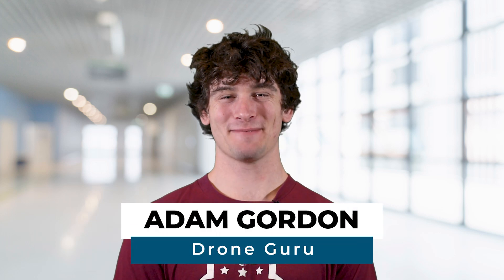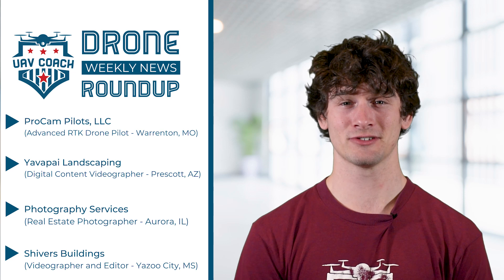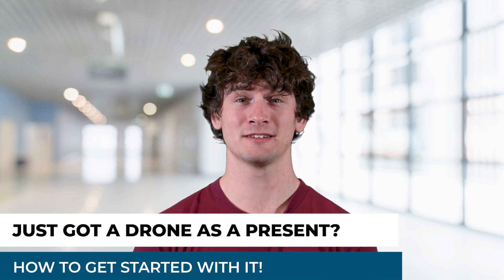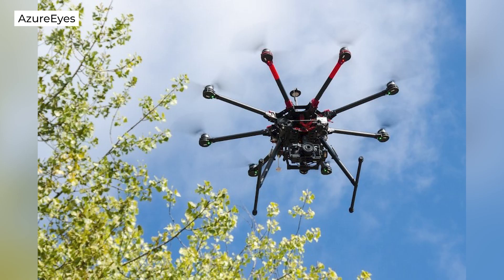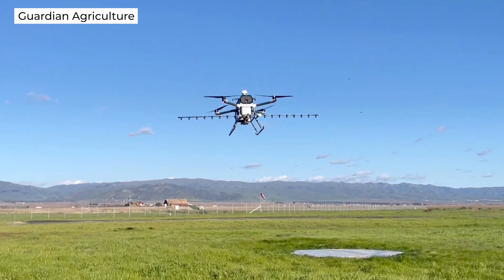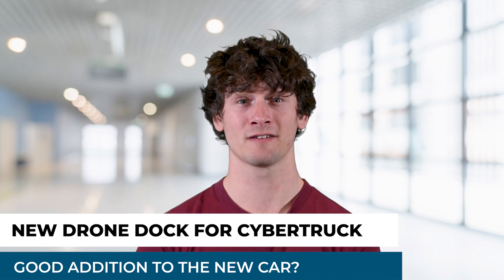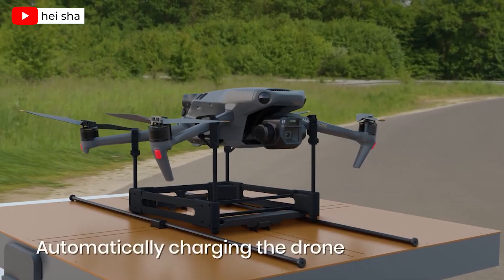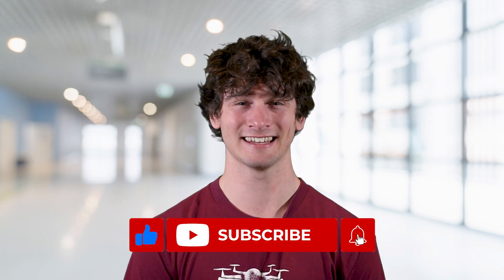Drone News Roundup: Drone Present Tips, Guardian Agriculture, Cybertruck Drone Dock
This week we’re talking about some tips to get you started if you just received a drone as a present. Next, we talk about Guardian Agriculture and how they began deploying their aircraft in California. Finally, we show you a concept of a drone dock installed on the new Tesla Cybertruck! Also, don’t forget to watch our November Drone Fails video above!

0:00 Introduction
0:30 Job Listings
0:59 Drone Present Tips
1:42 Guardian Agriculture Deploys Aircraft
2:27 Cybertruck Drone Dock